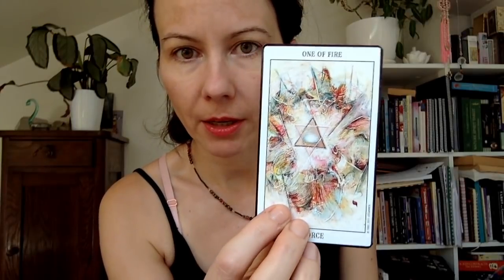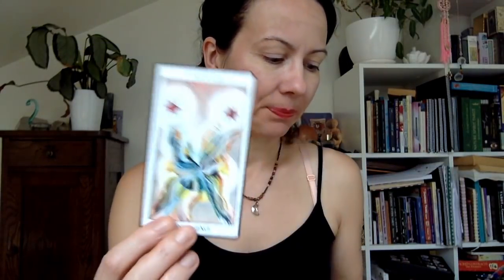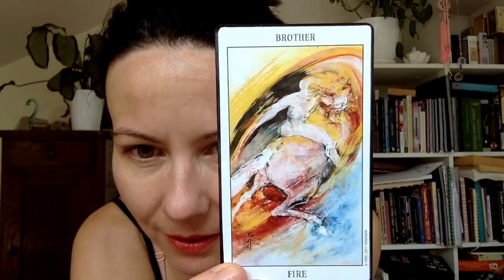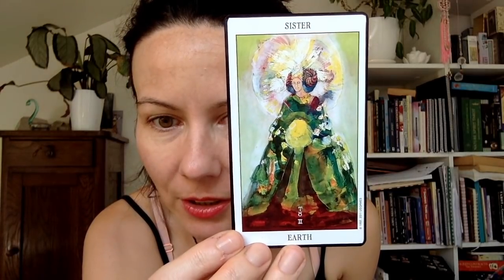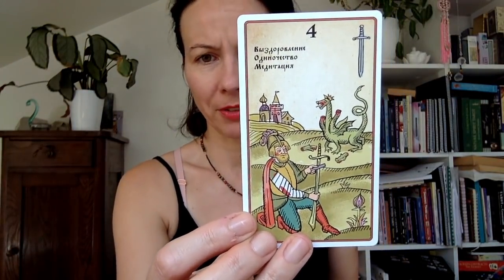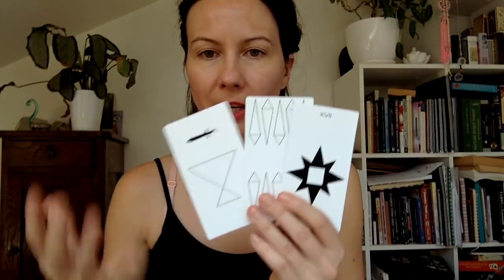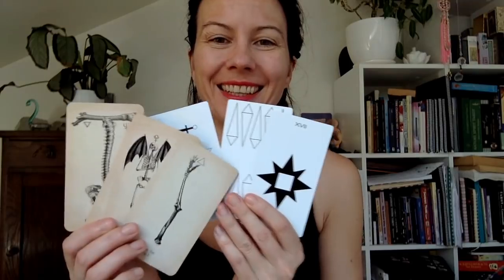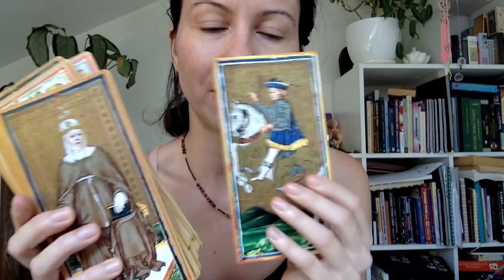SummerLovinTarot Tag VR to Shy Fox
1-Summer School: which deck will you study and delve deeply into this summer?
2-Summer Fun: what deck will bring you joy, a sense of playfulness?
3-Summer Nights: what will be an intimate deck for your personal use, helping you to explore your secrets and dreams?